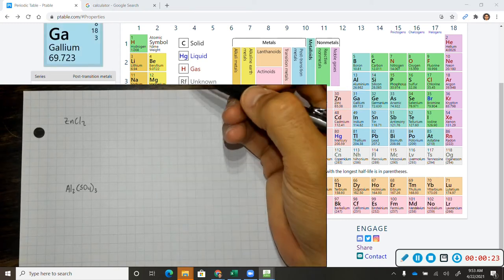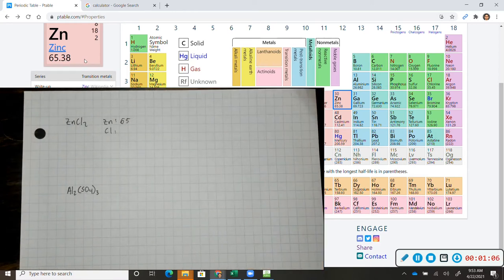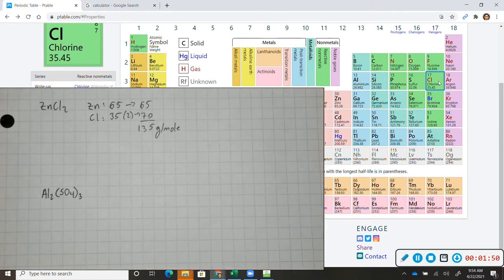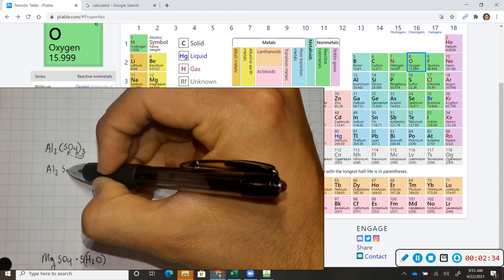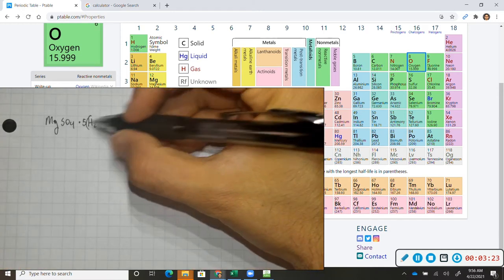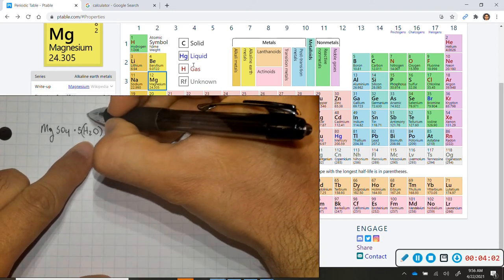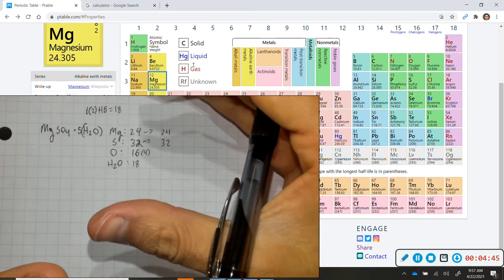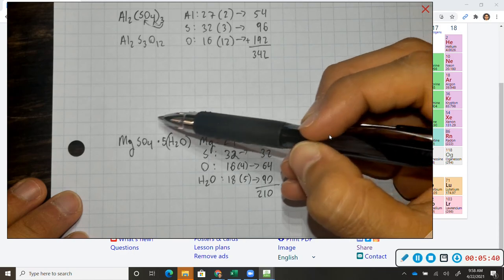Calculating Formula Mass 1.1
For this video, we calculate the formula mass of three molecules.

zinc chloride ZnCl2
aluminum sulfate  Al2(SO4)3  1:27
magnesium sulfate pentahydrate MgSO4 5(H2O)  2:58